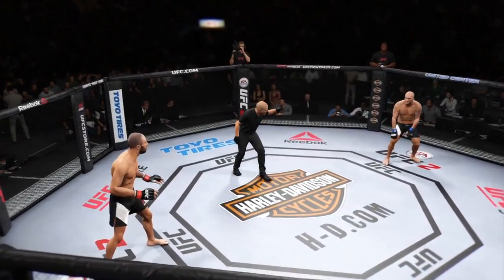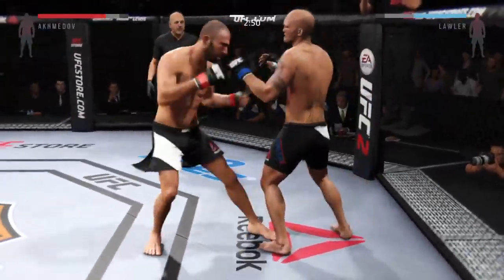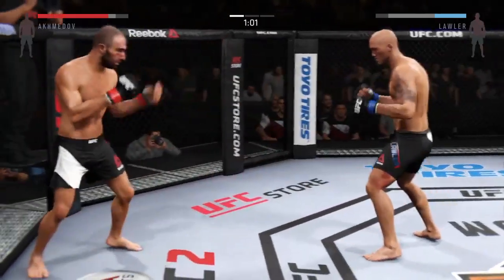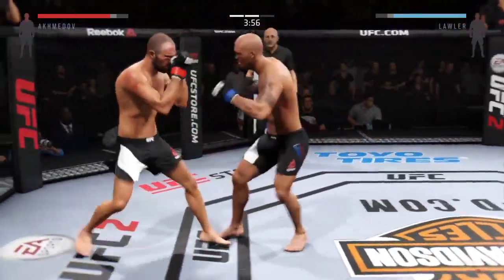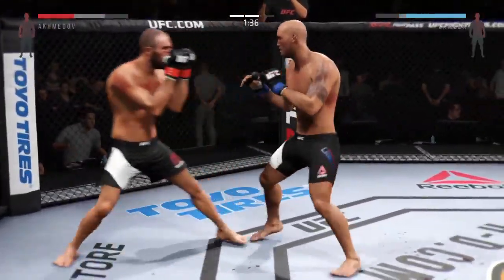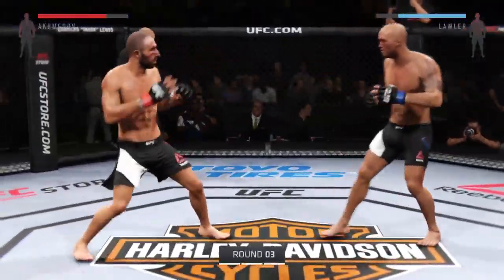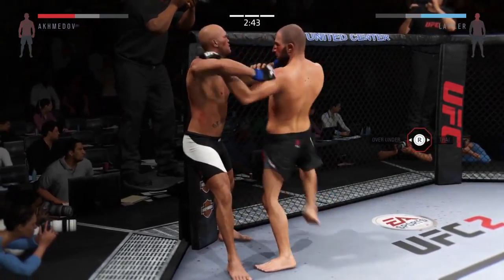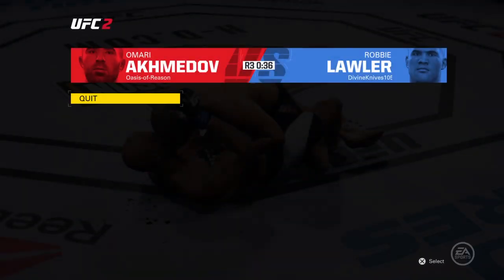LFC 3: Omari Akhmedov(Oasis-of-Reason)(2-0) -vs- Robbie Lawler(DivineKnives105)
Losers Fighting Championship 3: DivineKnives105 gets embarrassed and quits right before he loses a decision.